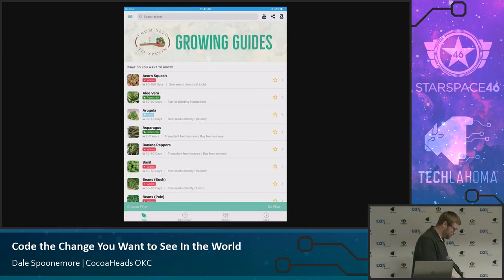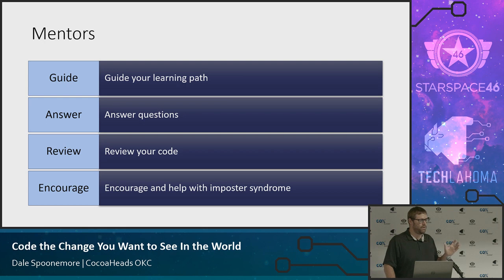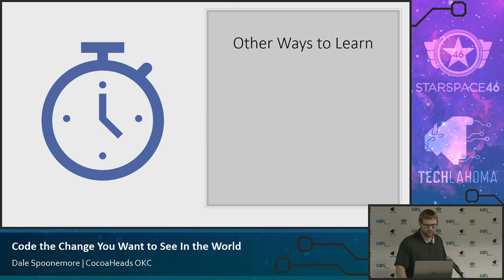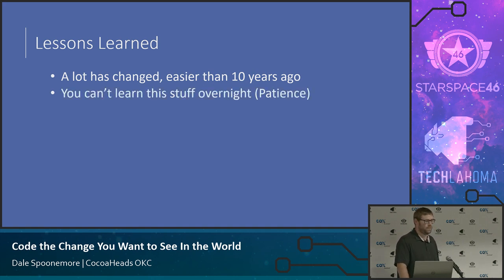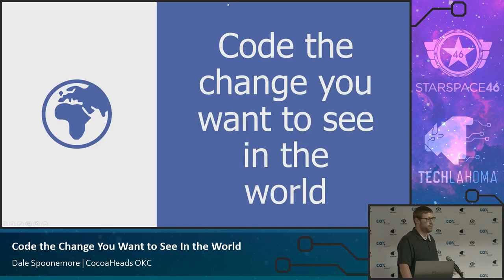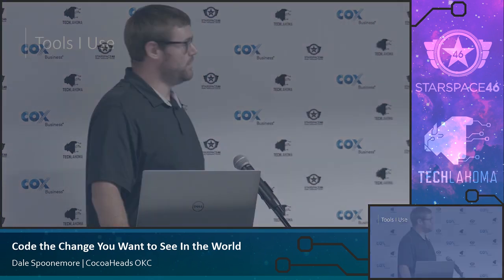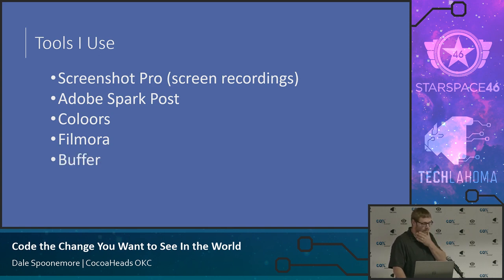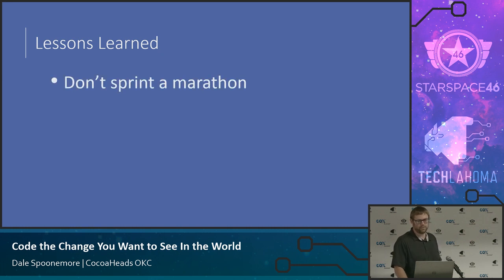CocoaHeads OKC: Dale Spoonemore - Code the Change You Want to See In the World [2018]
How I Learned to Code to Help Others Grow Food!

3 years ago Dale and his wife began growing most of their own food in an effort to help with his anxiety and depression. He had never grown anything before and dedicated 2 years to obsessively learning about growing food. There’s a lot of information to memorize and to keep track of and from the beginning he knew a mobile app would make things much easier. He started learning how to code last year and built their free From Seed to Spoon app that makes growing food simple. This talk explains how he learned to code, how he built it, and some of the motivations behind why.

Dale Spoonemore is the creator of From Seed to Spoon, an iOS & Android mobile app that helps people grow food and manage pests in their garden.